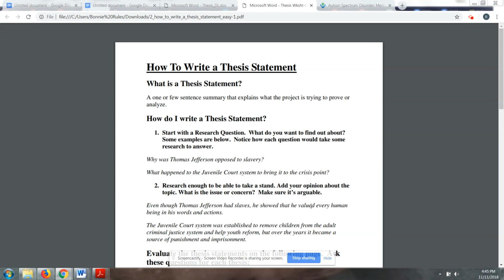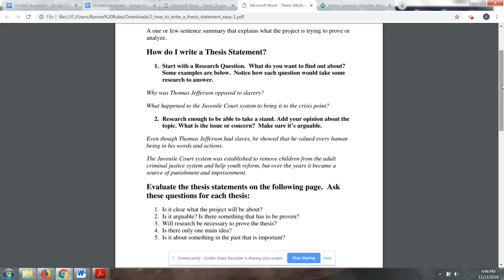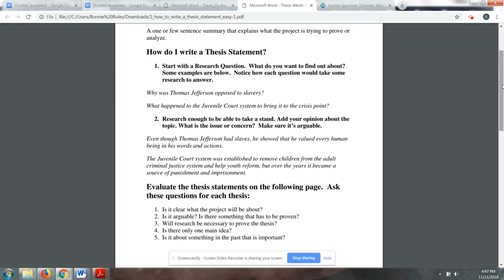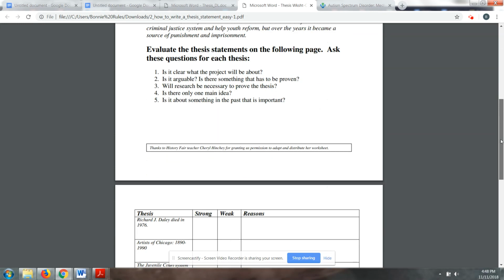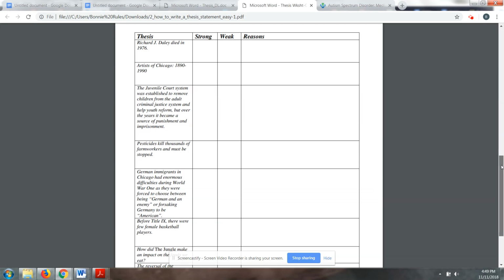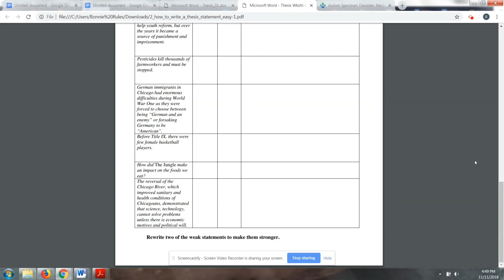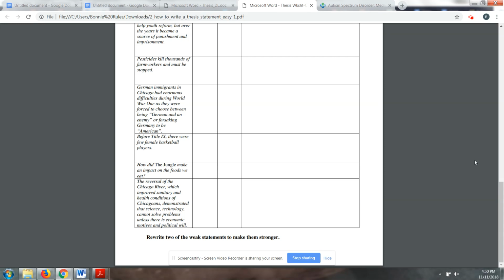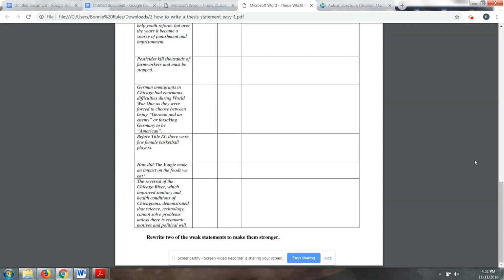Thesis Activity 1